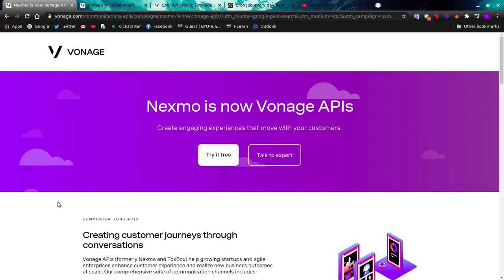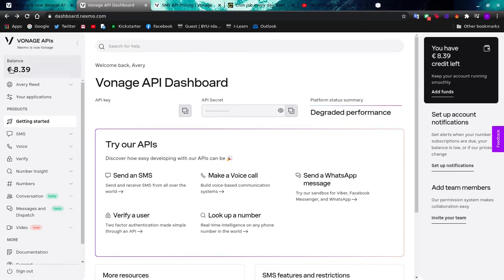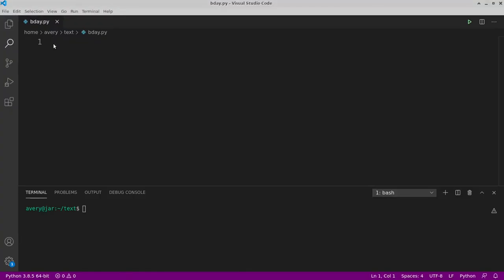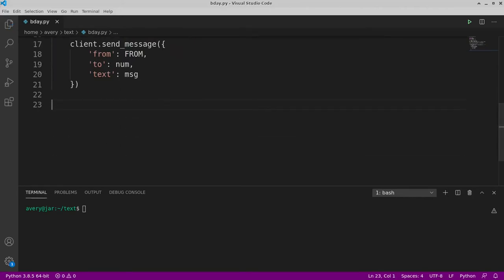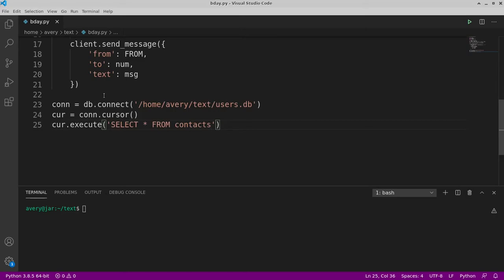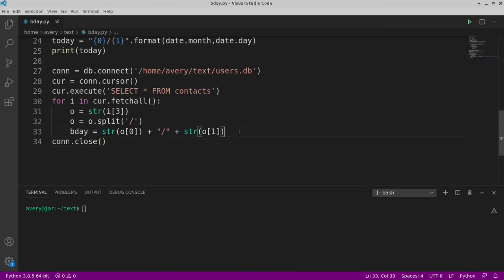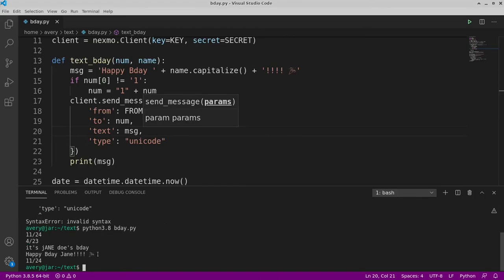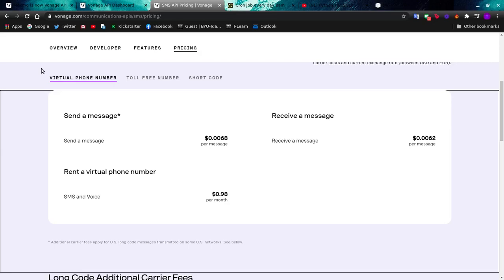Bulk SMS Messaging w/ Python, Vonage Nexmo, SQL, & Cron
Happy thanksgiving! 🦃🥳